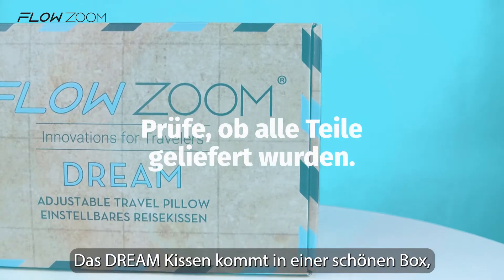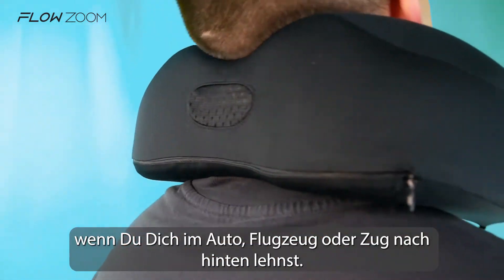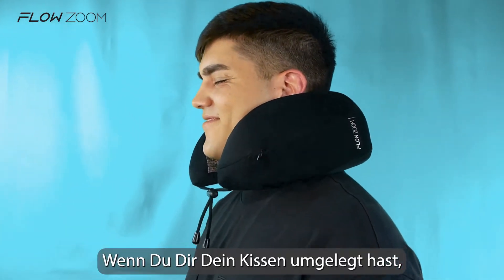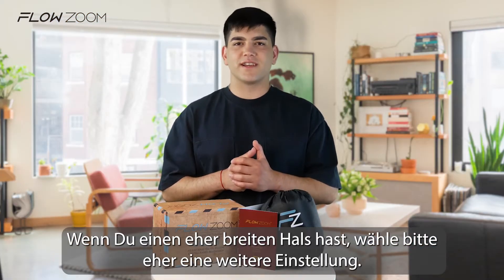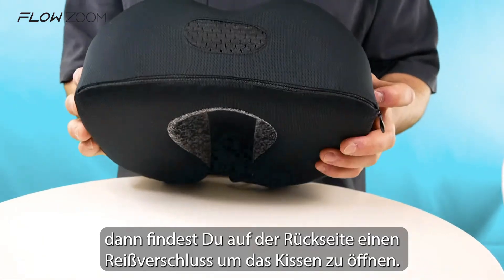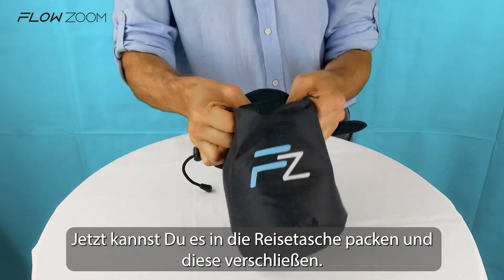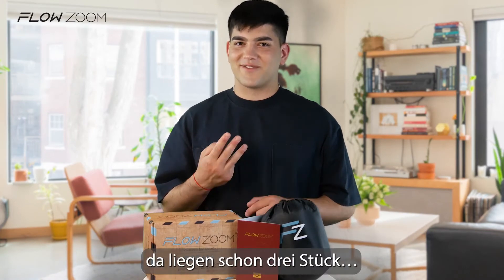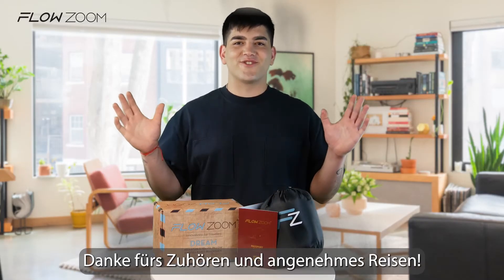How to use the FLOWZOOM DREAM Travel Pillow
Hey guys, in this video we are showing you how to use and take care of the Flowzoom Dream Travel Pillow:

1. Check if all parts have been delivered
2. Explaining the adjustment- choose your preferred setting
3. Adjust your pillow to the comfiest possible on your neck
4. How to wash the Dream Pillow

The Ultimate Travel Pillow for Neck Support and Cozy feel-at-home softness offers:

🛫 UNIQUE DESIGN - The head is NOT PUSHED FORWARD when leaning back in the plane, car or train thanks to the extra-slim back of the neck pillow.

💤 FINALLY BE ABLE TO SLEEP WHILE SITTING - The "SLOW-REBOUND" memory foam of the neck pillow ideally supports your head and relieves your spine when sitting down.

👫 ADJUSTABLE FOR EVERY COLLAR WIDTH - Every neck is different, so you can adjust the ideal collar width individually by means of 5 push buttons.

🌡The velvet-soft, washable and breathable pillowcase ensures a highly comfortable sleeping climate.

🧳 FITS IN ANY HANDBAG - The FLOWZOOM COMFY travel pillow can be easily stored as a small cube in the included bag.

Sleep better with FLOWZOOM.

Or our page on Amazon